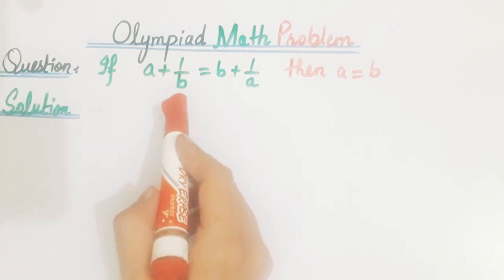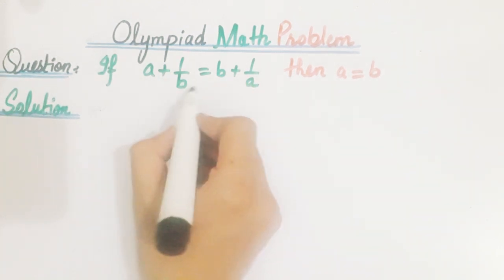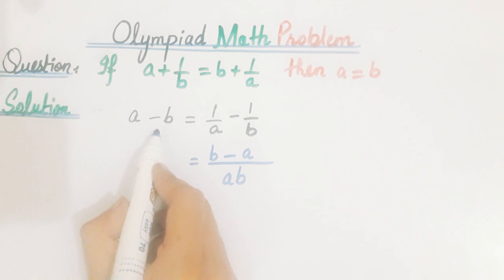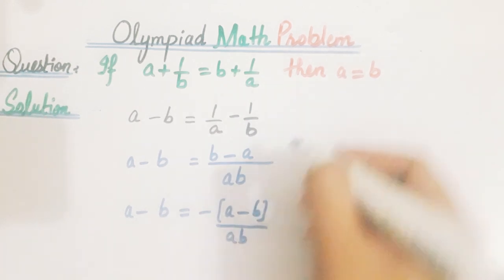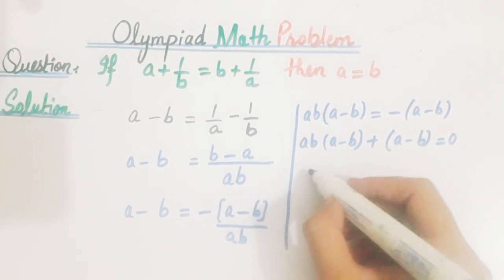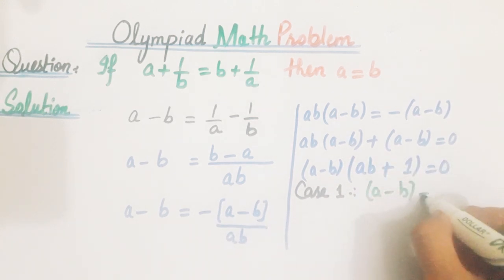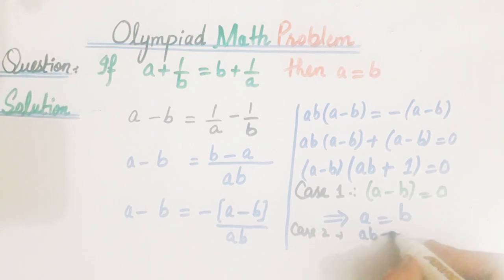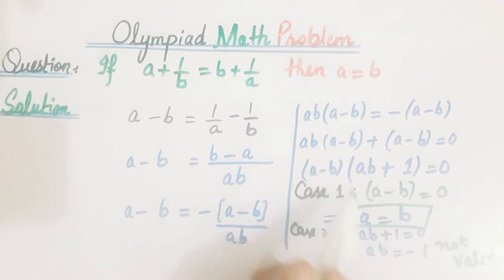Are You Ready for IMO 2025? Try This Puzzle Now!@mathsolver1117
algebra puzzle
mathsolver1117
math
math solver
maths
viral math problem
math olympiad
olympiad algebra
algebra trick
prove a equals b
simple algebra proof
olympiad level math
math olympiad for beginners
international mathematics olympiad
sasmo math olympiad questions
how to solve olympiad questions
magic triangle maths puzzles
solving exponential equations
singapore mathematical olympiad
real numbers problem solving
maths olympiad result 2025
professional puzzle solver
conjecture in mathematics
uk math challenge
canada math contest
geometry and algebra
algebra made easy
math proof viral
non calculator math
math olympiad usa
act math algebra
sat algebra trick
high cpm math video
algebra olympiad proof
mathematics olympiad
funny math problem
viral math equation
prove identity algebra
imo 2025

This viral algebra puzzle shocked the internet — but the solution is pure genius.
Learn the step-by-step trick to prove  with deep insight.
 Perfect for Math Olympiad, SAT, ACT, A-levels, and math lovers worldwide!
Watch till the end — one clever step changes everything @mathsolver1117